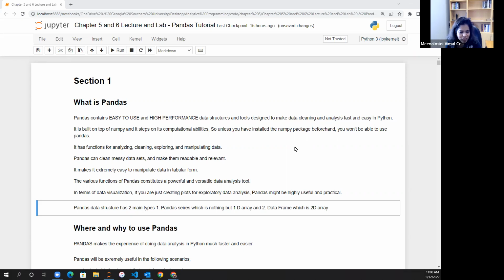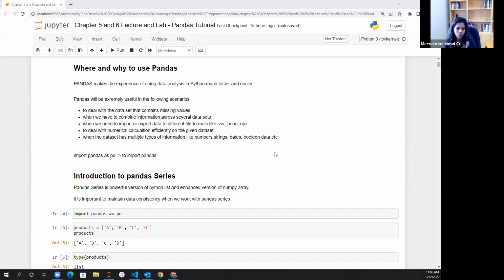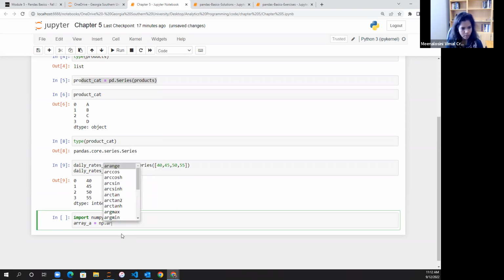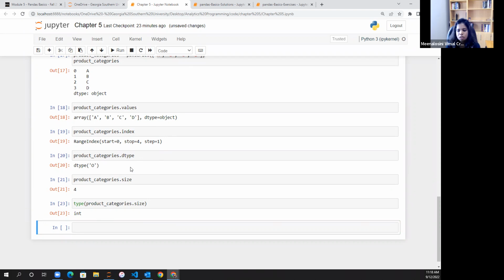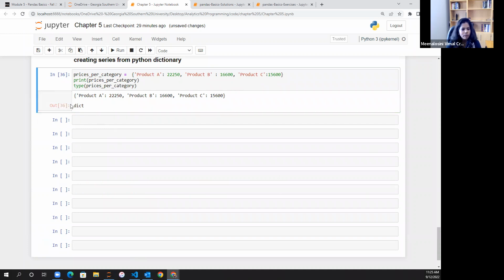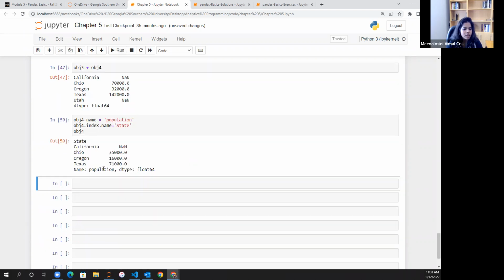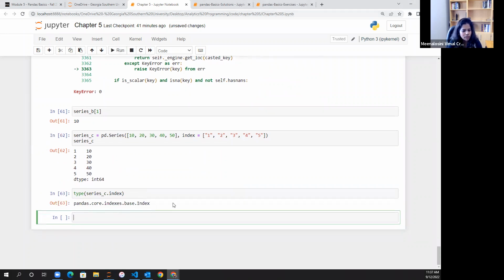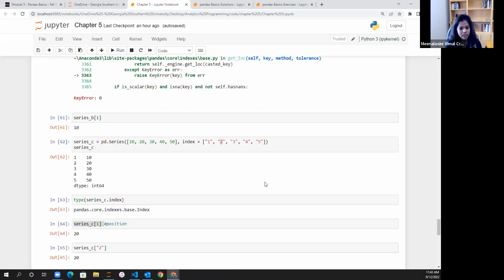3 Pandas part 1